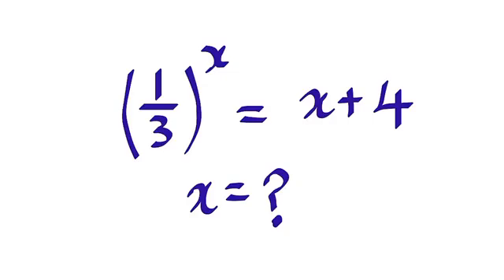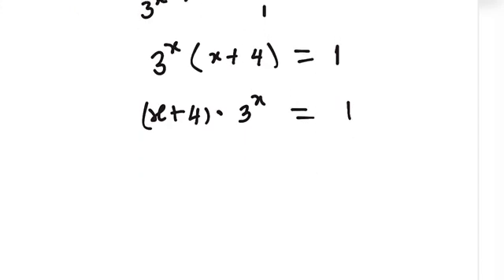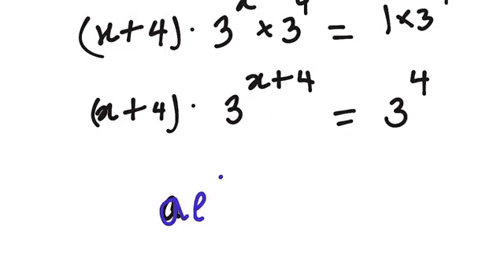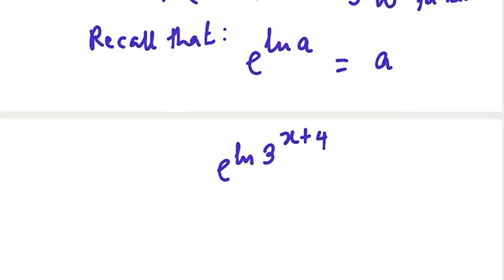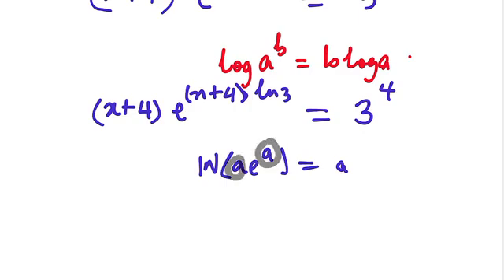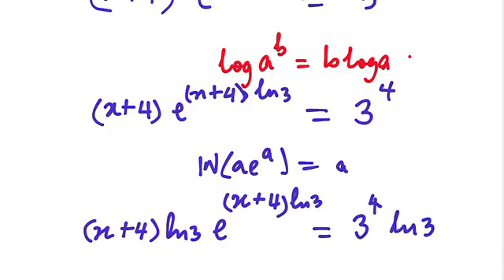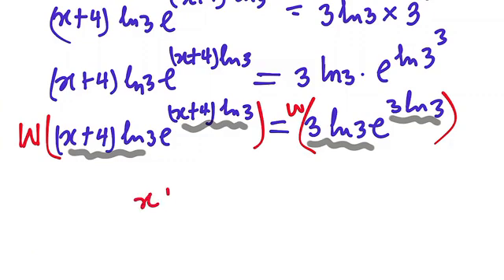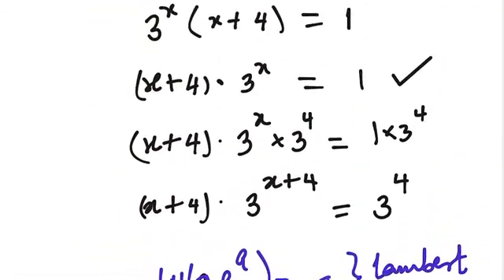Harvard University Admission Interview | x=?